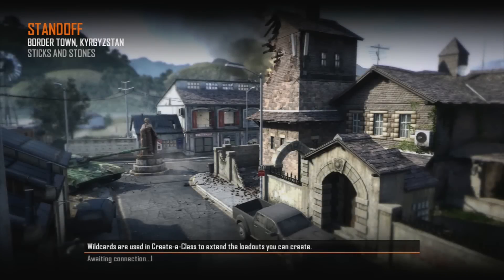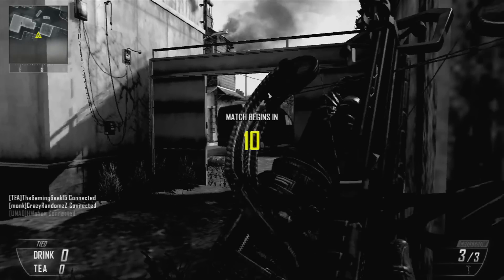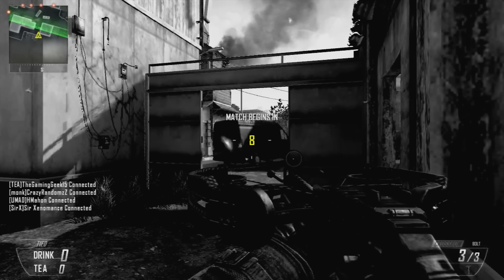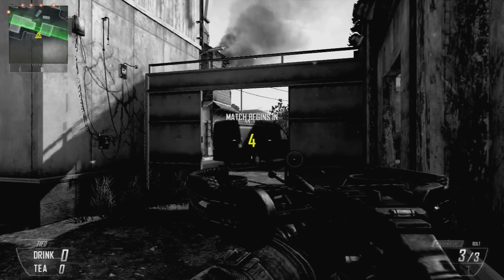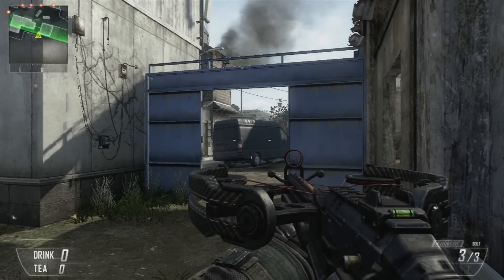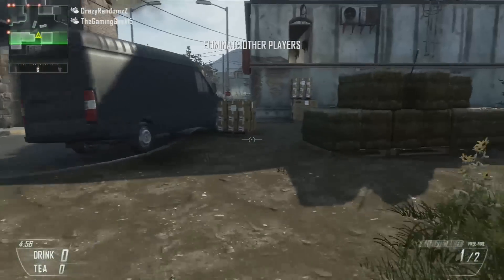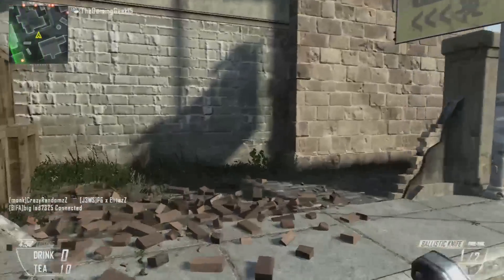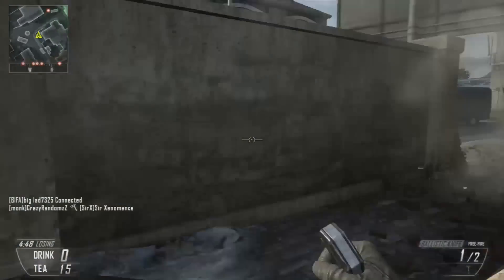PlayStation Conference 2013 Expectations